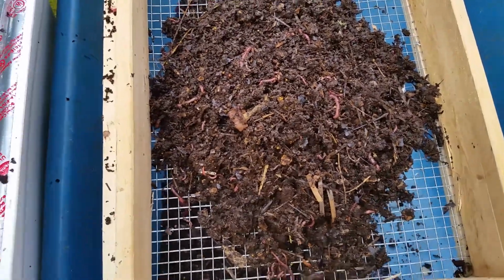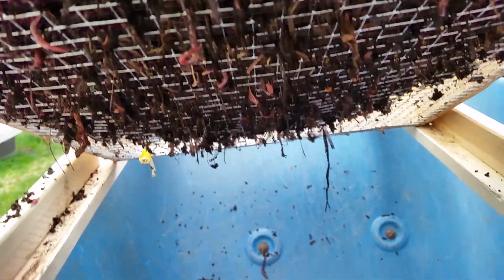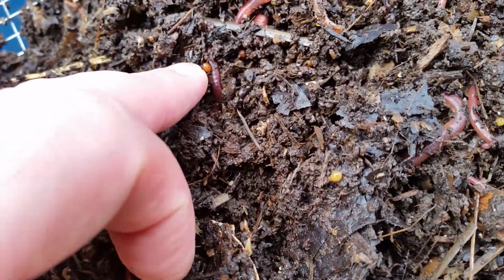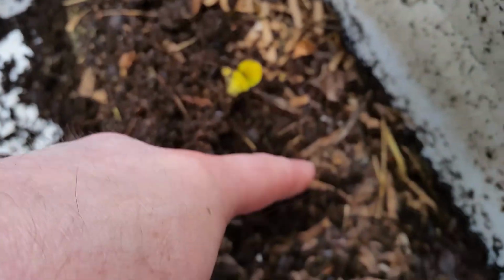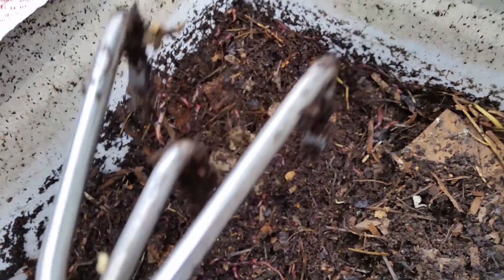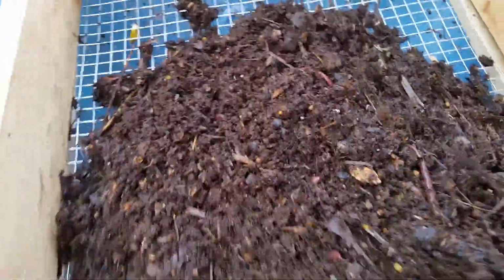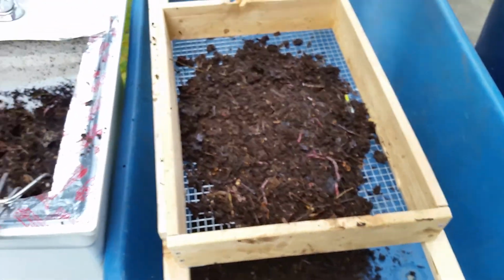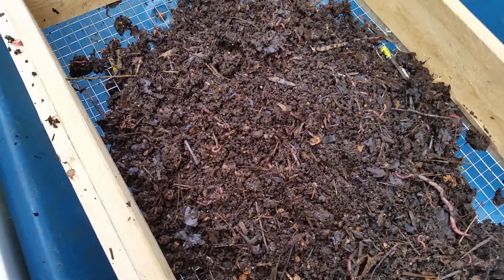Harvesting my worm castings for the first time.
My worms processed everything I fed them, so now it's time to harvest the bounty that is their poop! One of the most readily available nutrient rich vermicompost that plants love!